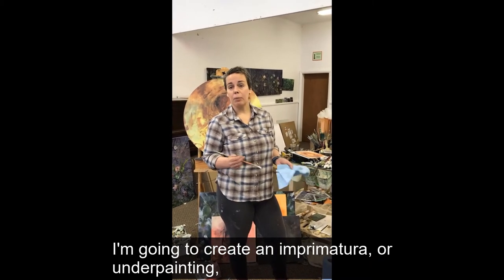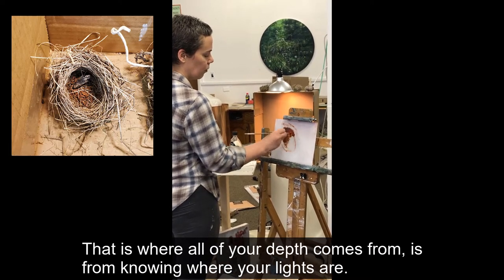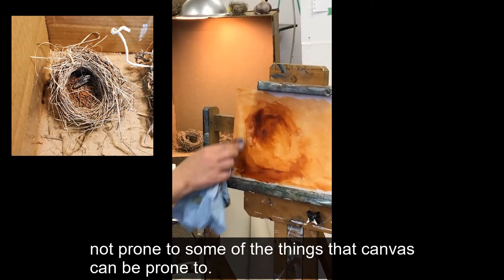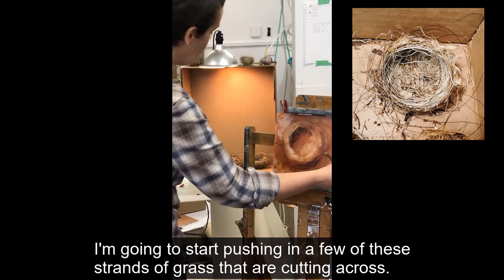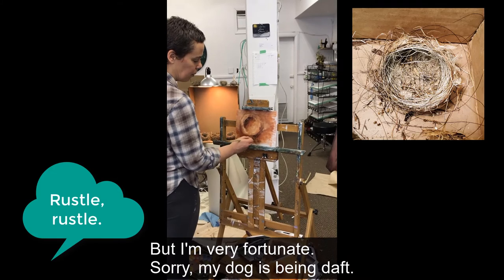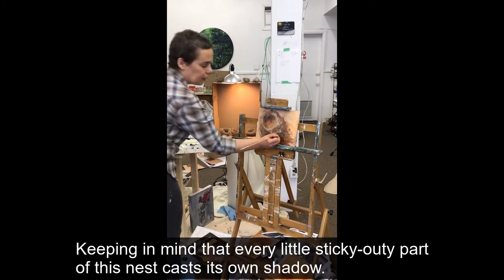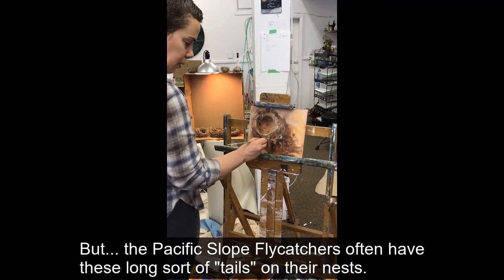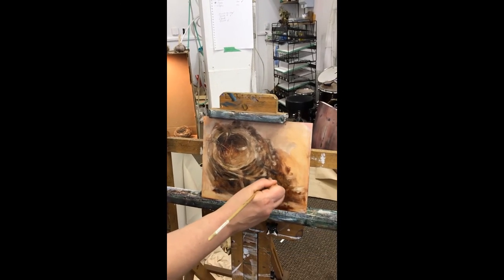Sunday Open Studio Online: Painting Nests with Corey Hardeman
Today we have special guest Corey Hardeman joining us for Sunday Open Studio Online!

Corey will be sharing with us her process behind painting nests in todays video using oil paints, but you can use what ever medium you feel most comfortable with.

Check out 𝘞𝘢𝘯𝘥𝘦𝘳𝘪𝘯𝘨 𝘵𝘩𝘦 𝘌𝘥𝘨𝘦 𝘰𝘧 𝘵𝘩𝘦 𝘞𝘰𝘳𝘭𝘥, Corey Hardeman's Digital Exhibition on our